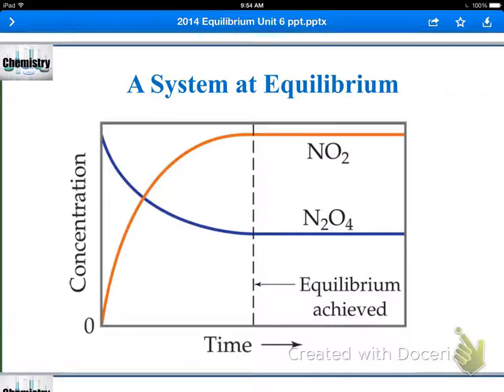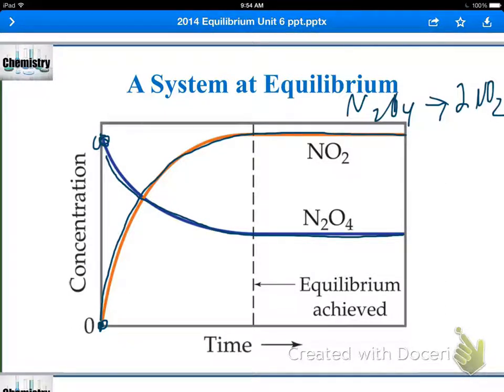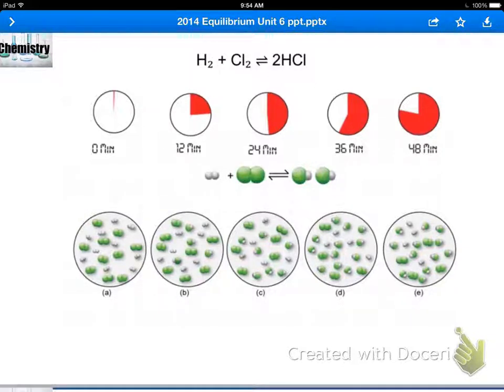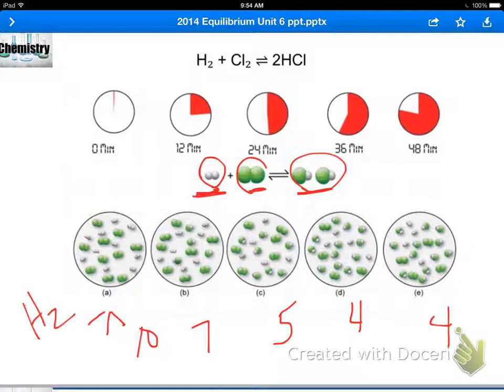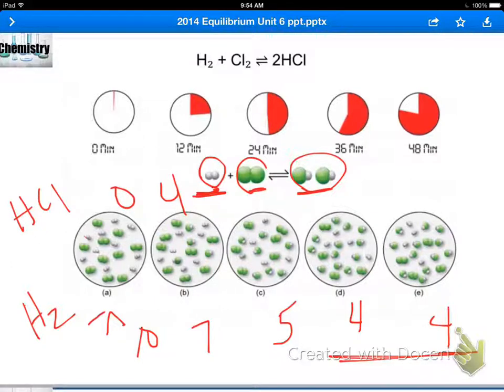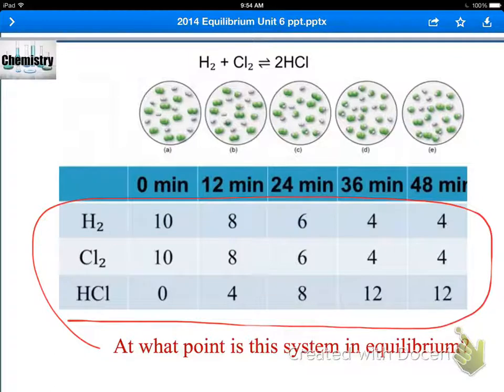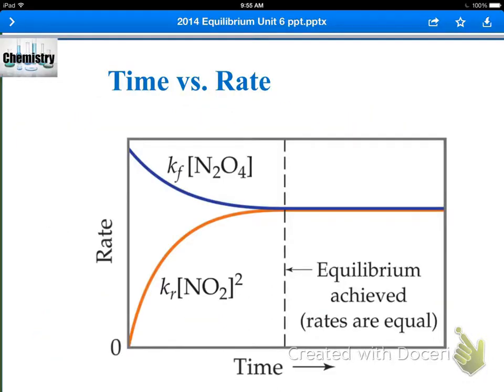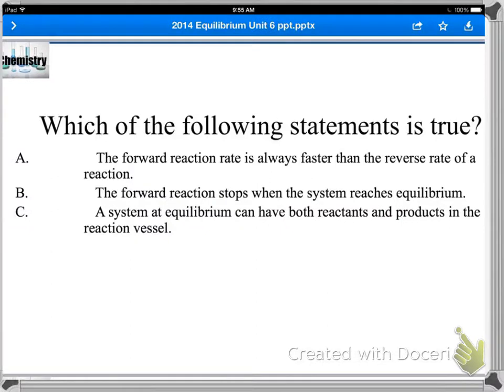7.2 AP Reaching Equilibrium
Ways to identify when equilibrium is reached